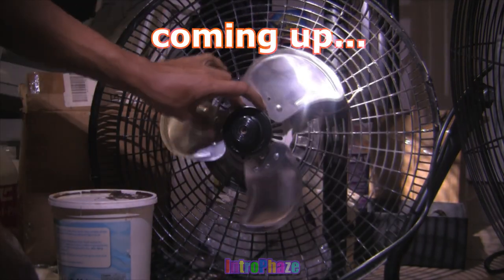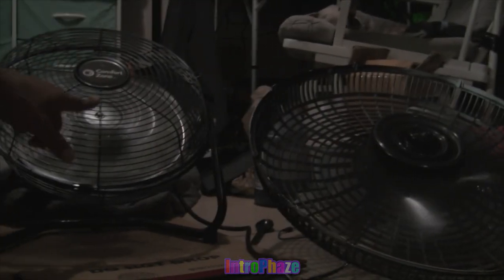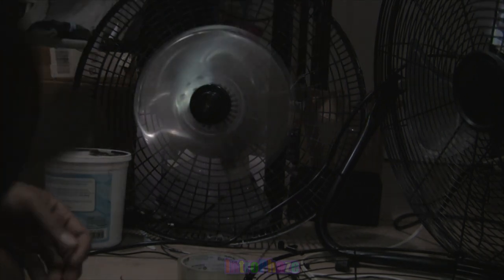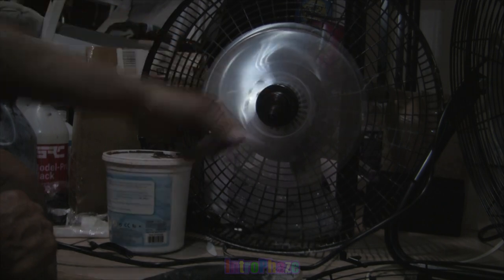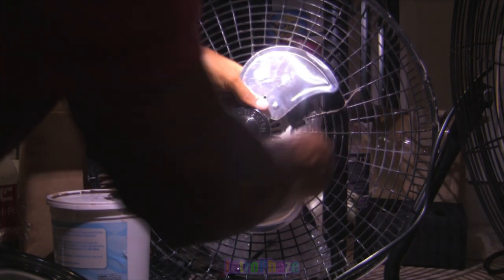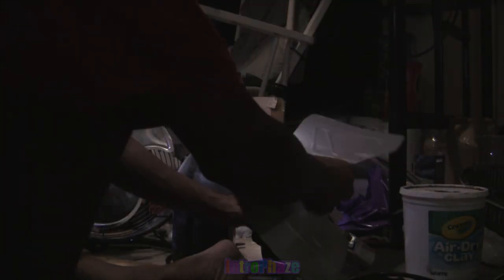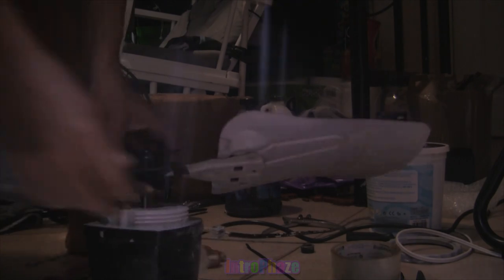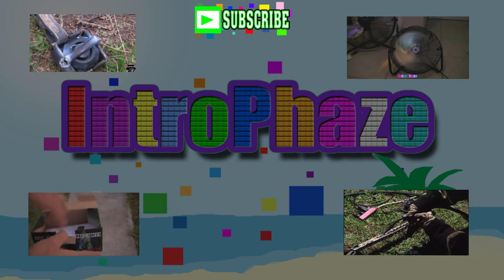30 EP - Does Fan Blade Size Matter -introphaze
this is another video about changing fan blades from plastic to aluminum ,blade size and shape for more airflow